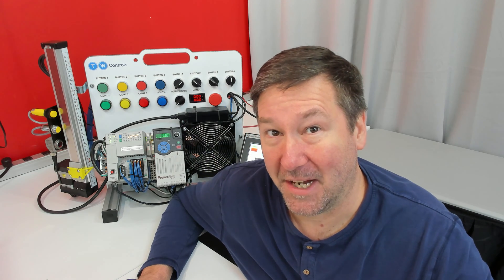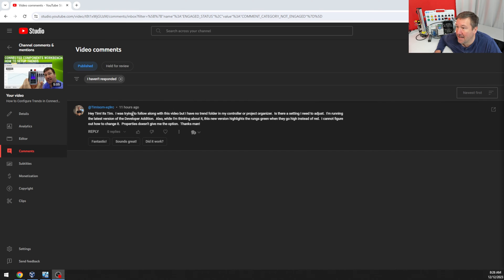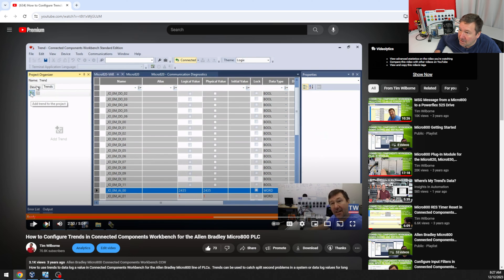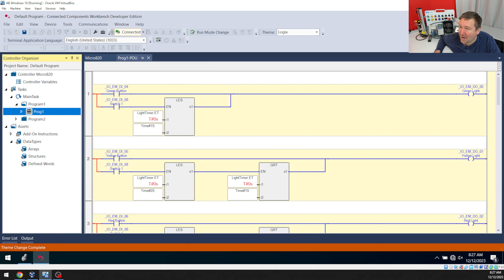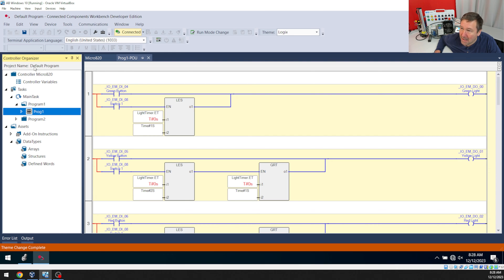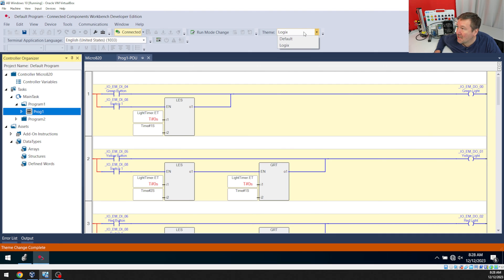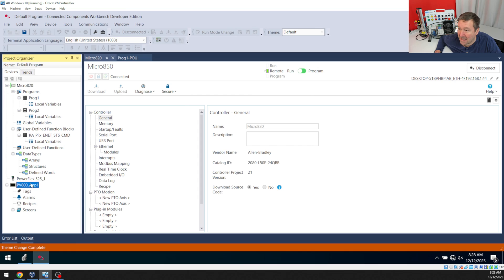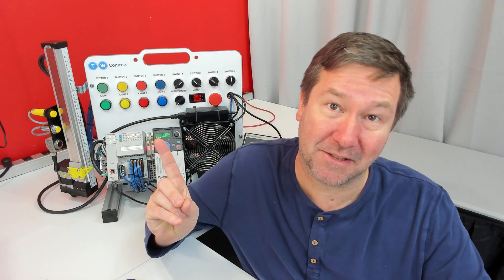Trends Missing in Connected Components Workbench